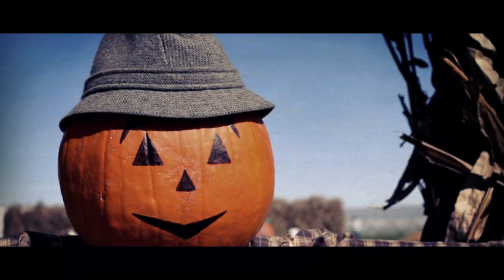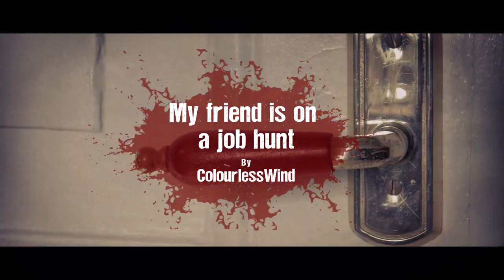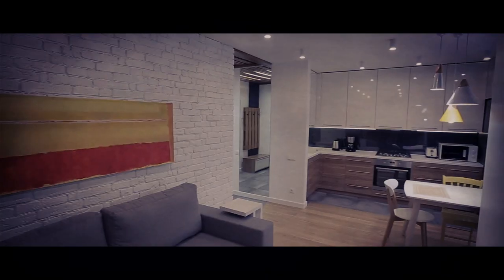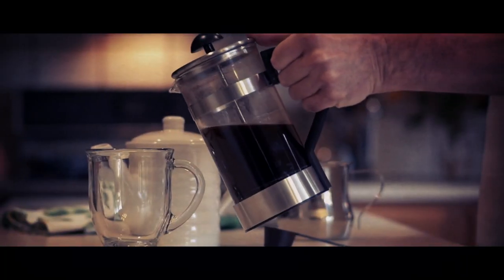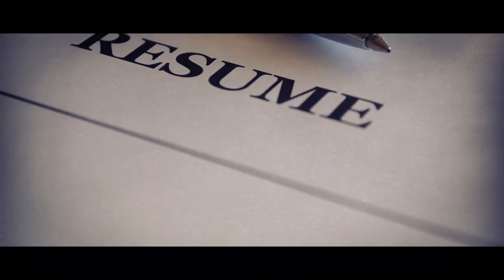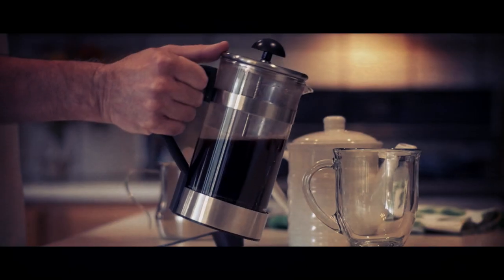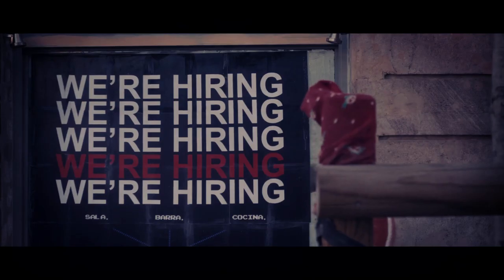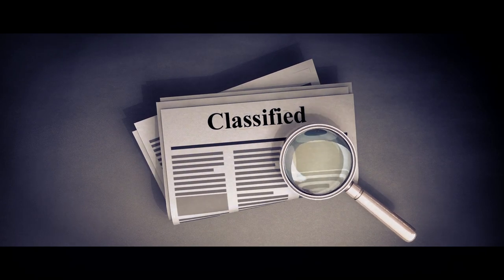"If You Ever Find A Strange Job Ad, Don't Answer It" | Creepypasta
Whatever you do, don't answer it!

ARTIST:
►Horror Story Thumbnail Art:
Tea Jagodić